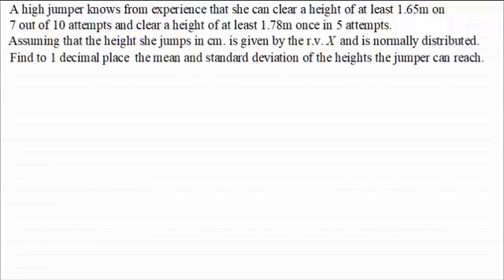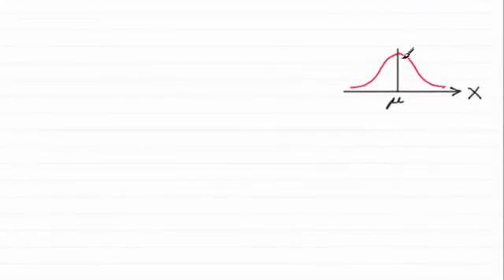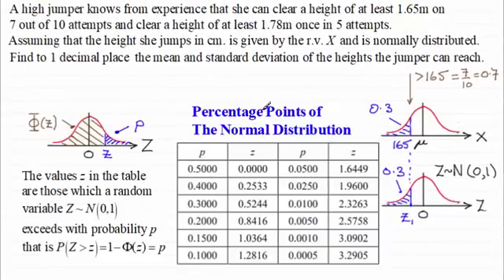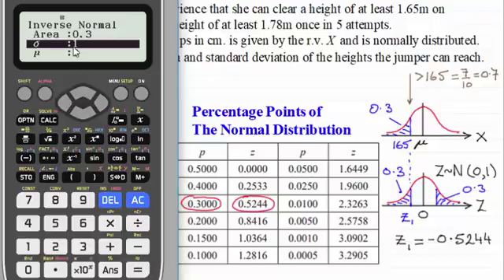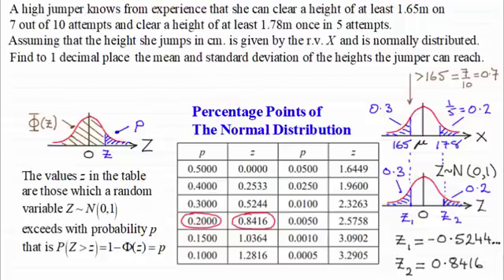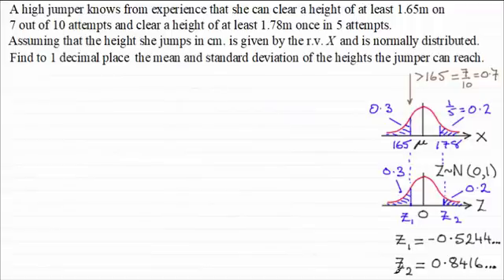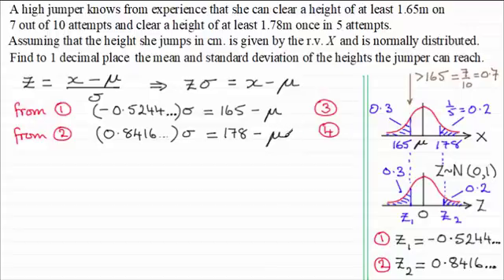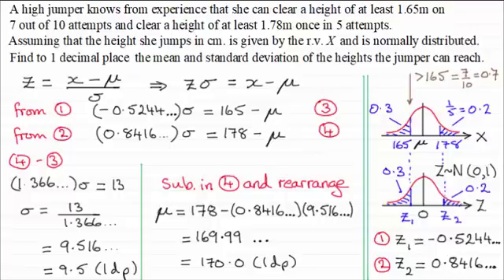Normal Distribution Finding the Mean and Standard Deviation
Normal Distribution mean and standard deviation.

In this video I show you how to find the mean and standard deviation for a Normal Distribution given two probabilities of being greater than or less than an observed value. The method requires simultaneous equations. You will be shown how to use tables and a casio calculator.